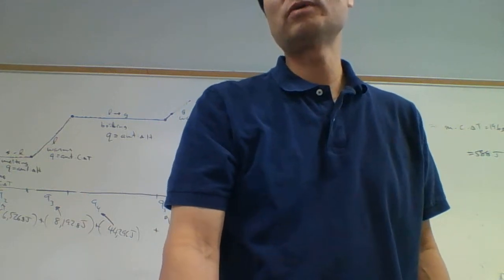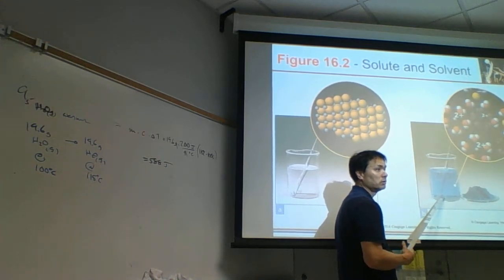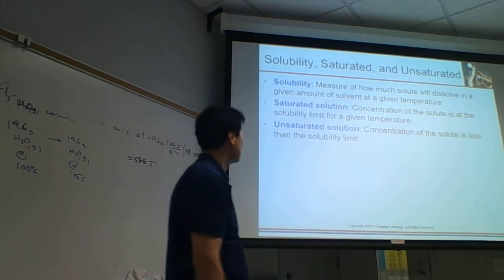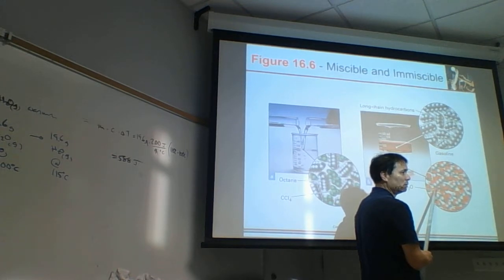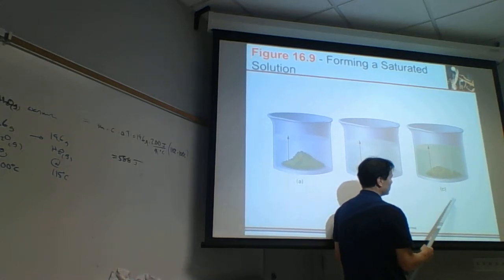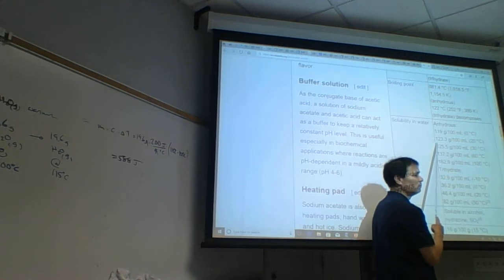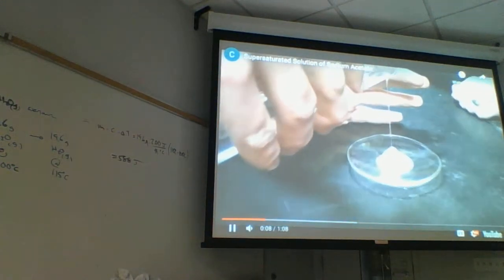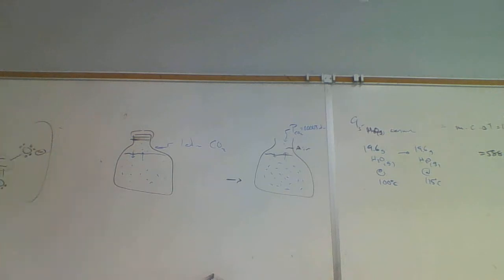Chem 4 1176 111918